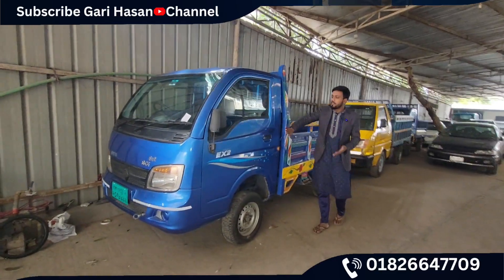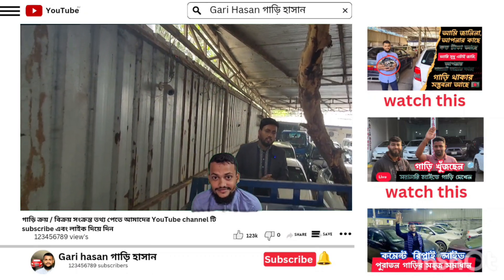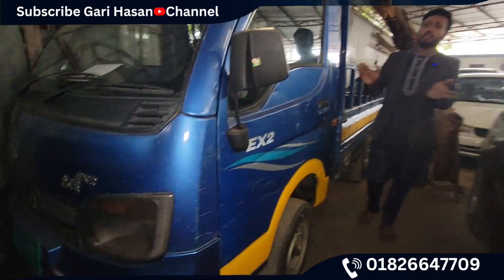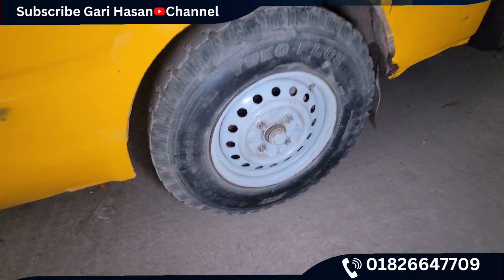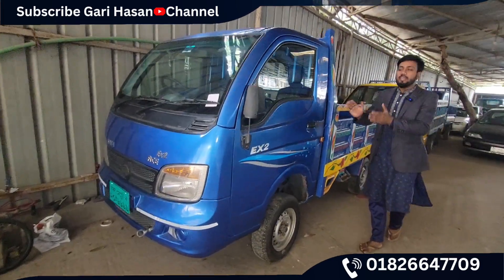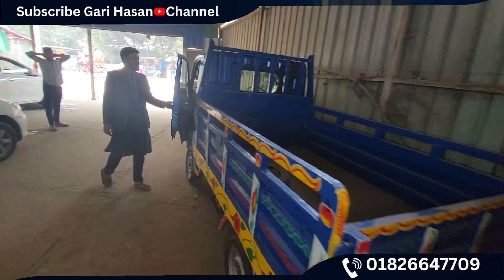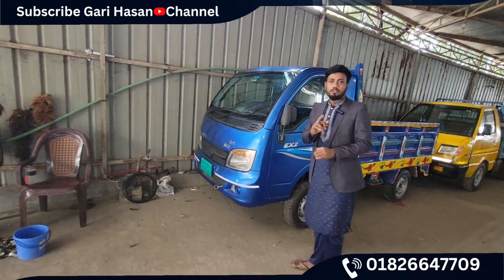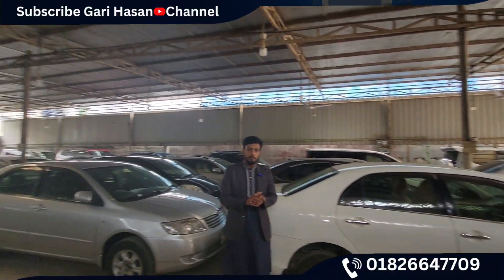৩-টি পিকআপ গাড়ির ডিটেলস ভিডিও দেখুন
৩-টি পিকআপ গাড়ির ডিটেলস ভিডিও দেখুন

বিস্তারিত জানতে কল করুন 👉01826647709